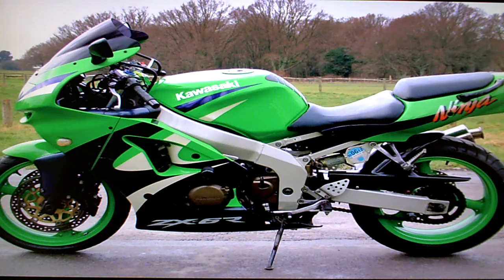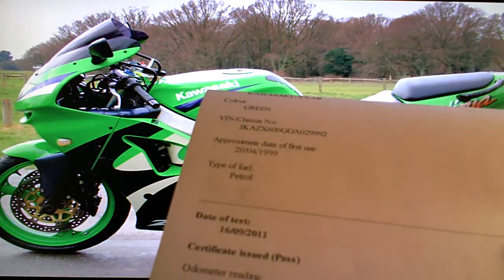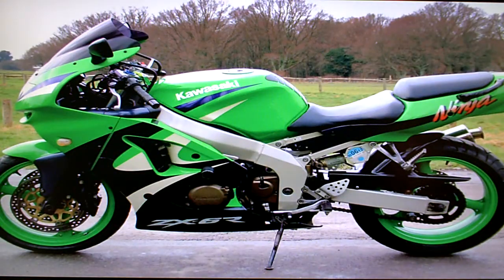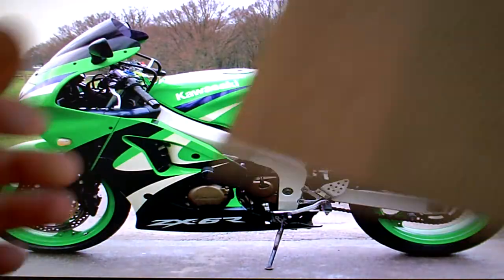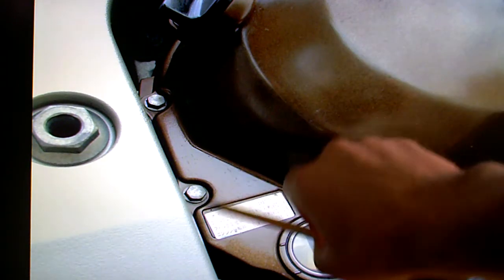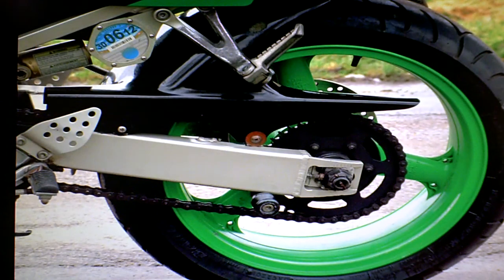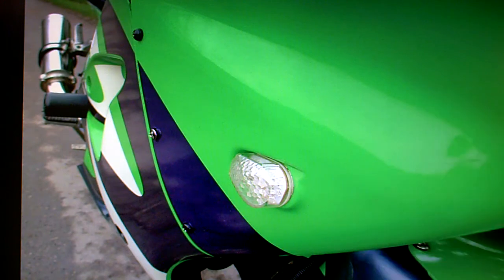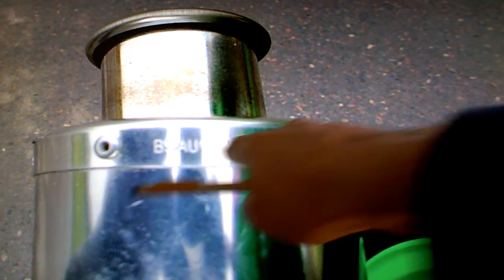Kawasaki ZX6R G2 99T 17K Clean Tidy Ninja :)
This is an all round good bike with no work to be done. It is a UK model that has been sitting around unused for a while, and the machine must now be sold, so the bike is entered in to this auction for a quick disposal.

The videos give more detail on points relating to the paperwork, WD 40, reflectors, final drive chain, front right indicator fixing, exhaust type, front tyre and the rear indicators.

It is worth keeping in mind that with a certain percentage of auction wins, the buyer does not do any more than win the auction. So if you do not win the bidding or you miss the auction end then it may be worth you asking me if I am going to re list the bike (if it is still for sale).